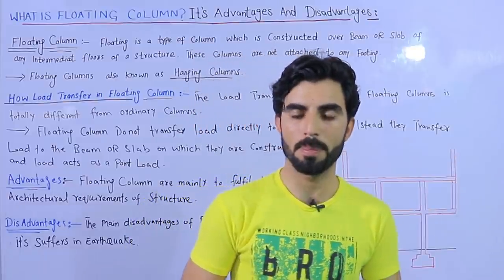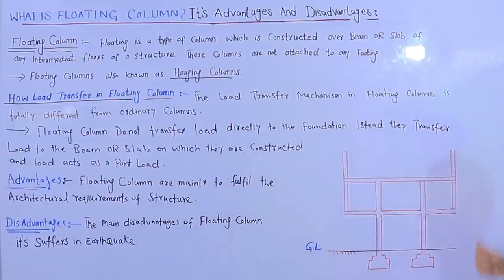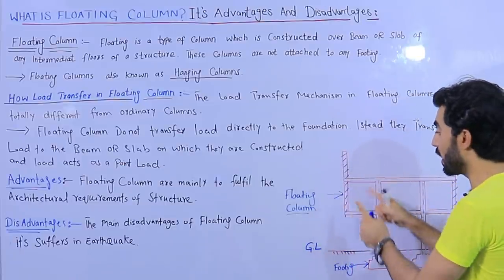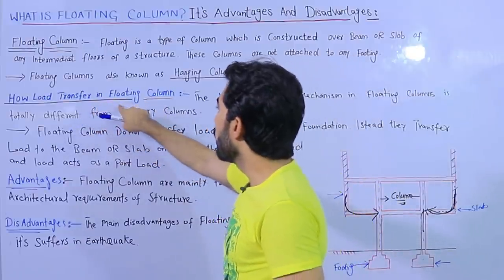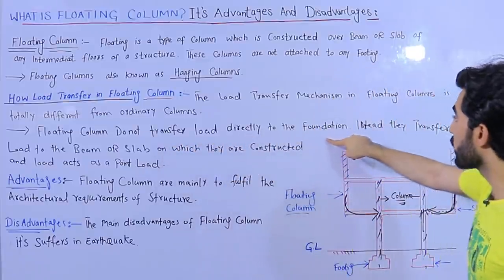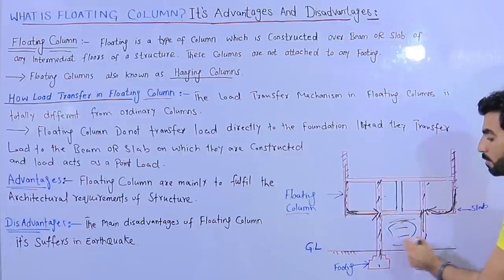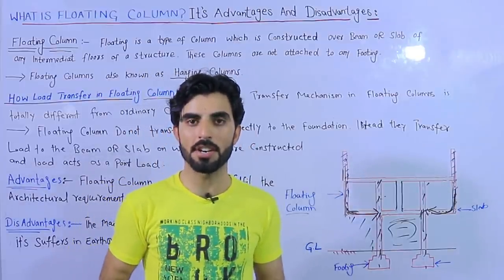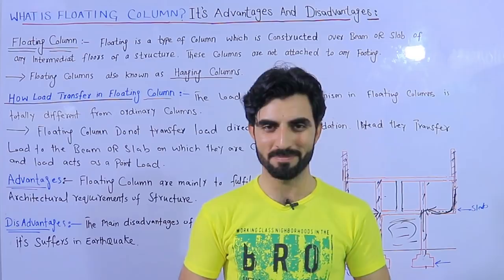What is Floating Columns? Its Advantages & Disadvantages - Where Floating Columns Constructed?